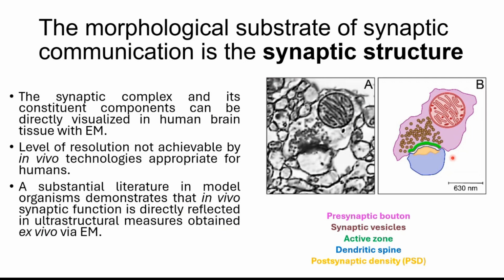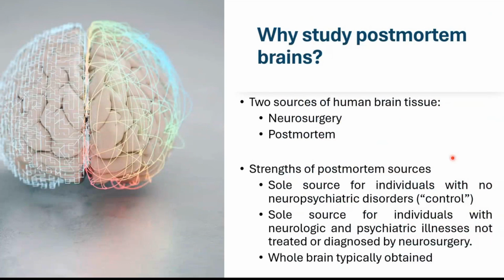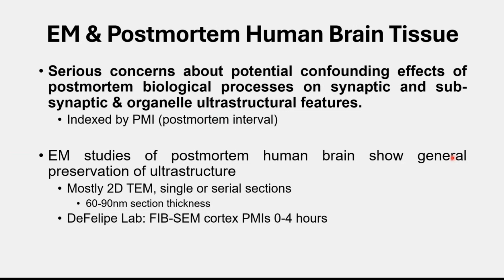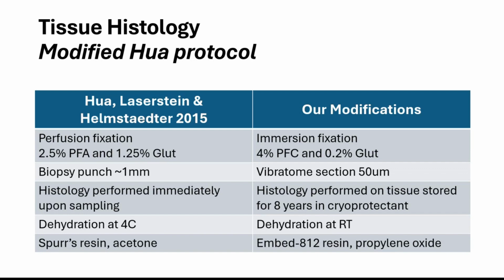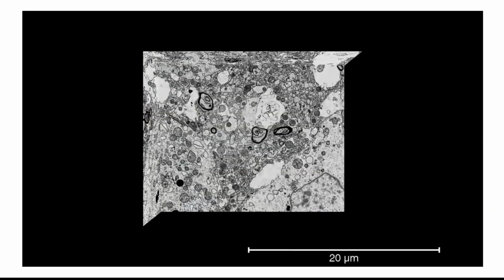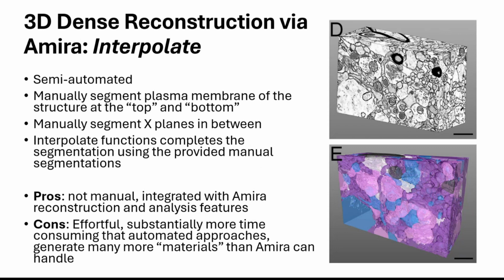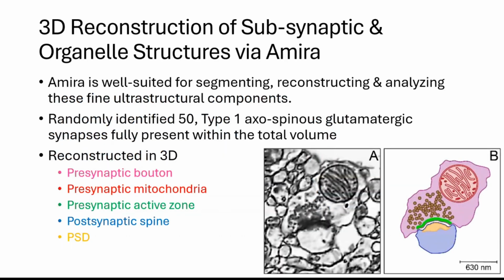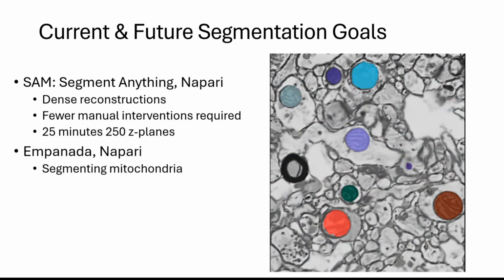(1/3) AI Segmentation and Image Quantification by Jill Glausier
Video taken with permission of the speaker at the 2024 vEM Technology Forum at Harwell Campus, UK, hosted by the Rosalind Franklin Institute.